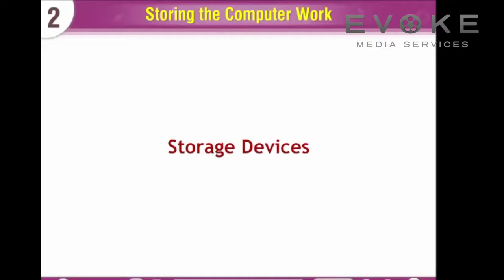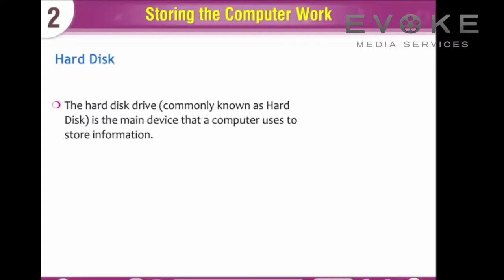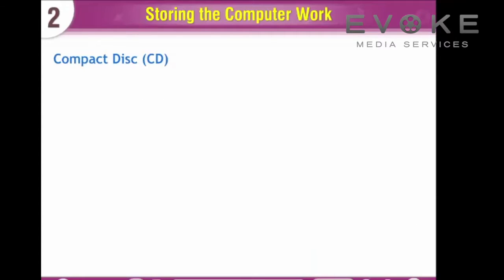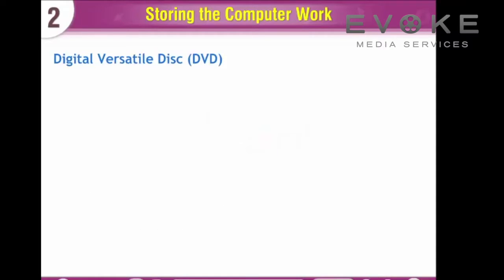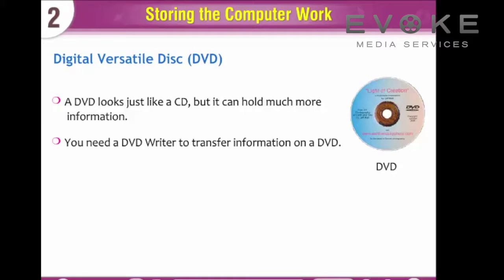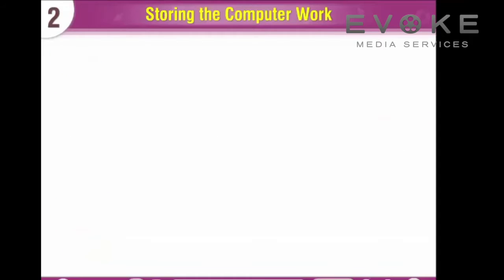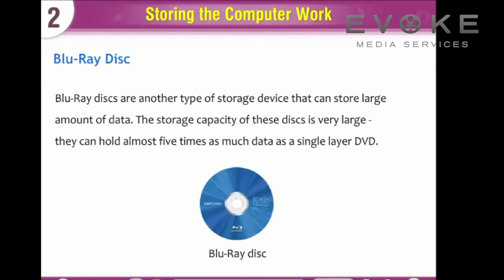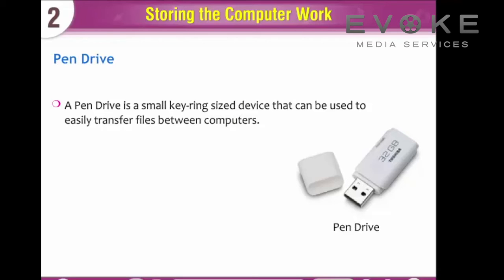Storage device || Information